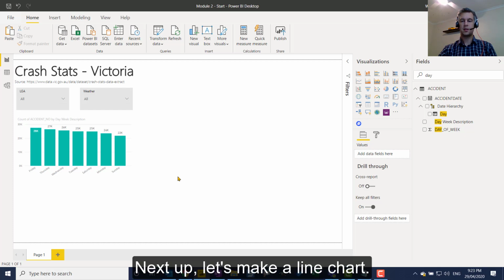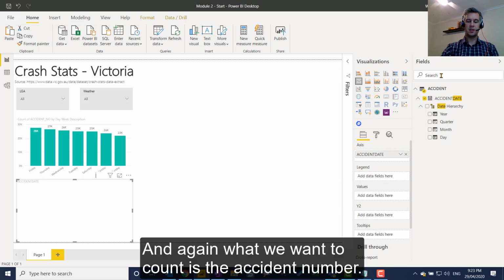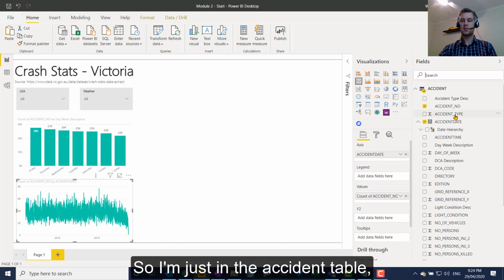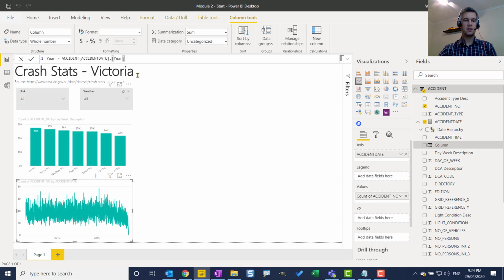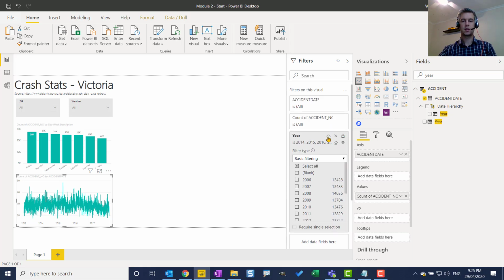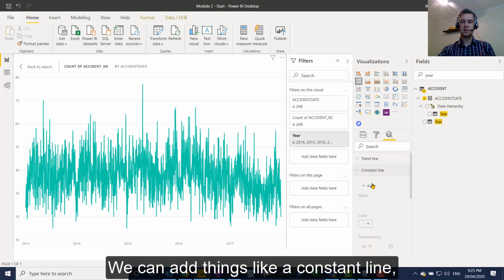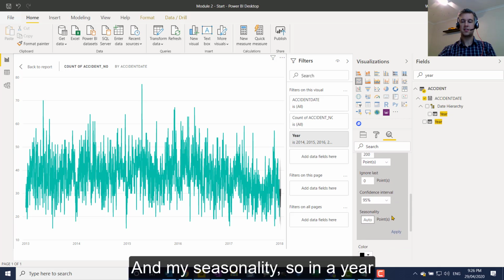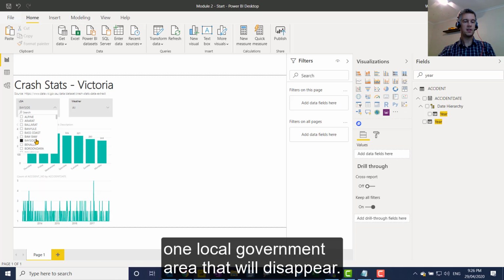Mapbox in Power BI - Line Chart with Forecasting - Lesson 5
Explore how to integrate a line chart with forecasting capabilities into your Power BI report. Enhance your data storytelling with predictive insights.

💡 Reach out for Power BI consulting or training!